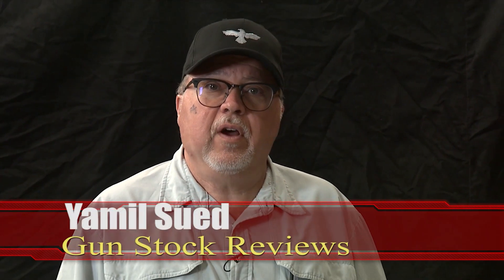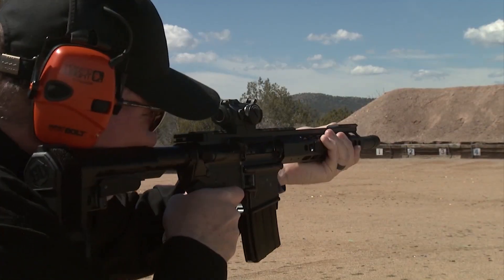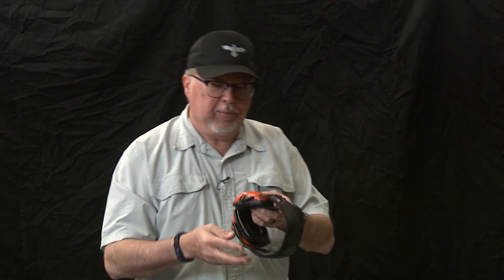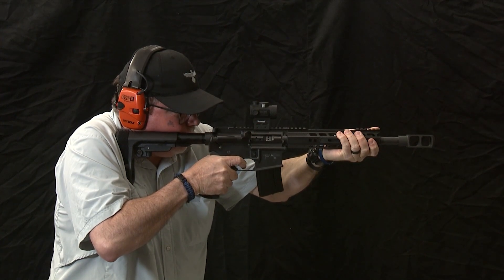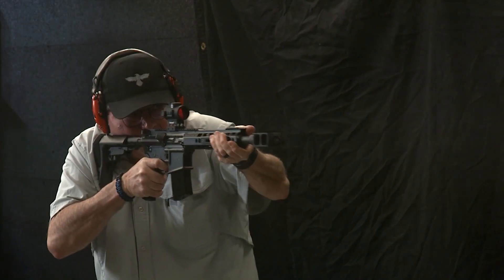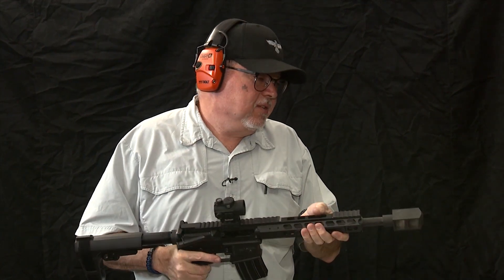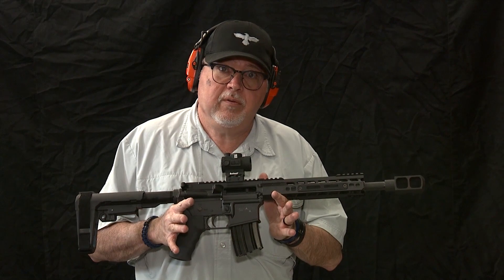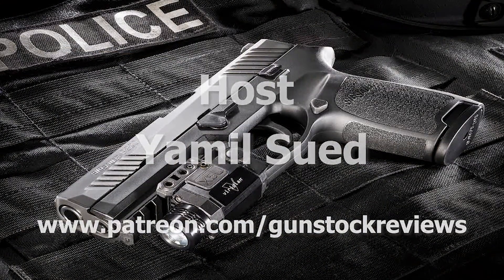Unleashing the Power: Shooting the Tank Brake on the .50 Beowulf Pistol from Alexander Arms! #587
Get ready for an explosive range session as we put the tank brake on the .50 Beowulf pistol from Alexander Arms to the test! This beast of a firearm is known for its incredible stopping power, and today we're focusing on how the tank brake enhances its performance. Watch as we evaluate its effectiveness, recoil management, and overall shooting experience with this powerhouse pistol. Whether you’re a firearms enthusiast or just curious about the .50 Beowulf, you won’t want to miss this in-depth review!

10 percent off with code GSR10 and Free standard shipping at Apex Tactical.

1. Adobe Premier Editing Software
2. Adobe After Effects
3. Abobe Photoshop
4. Westcott Flex Daylight Set
5. Sanken COS-11D Lavalier Mic
6.  DJI Mavic 3 Drone
7. Epic GoPro / Action Camera Mount for your Boat
8. Dracast Pro On-Camera Light
9. Dracast Halo Ring Led Light
10.  Nikon Z9 Mirrorless Digital Camera
11. Sony PXW-FX9 XDCAM 6K Camera System
12. Quick Release Shoulder Plate
13. The New Pelican Air Travel Cases!
14. Westcott Scrim Jim
15. Sony A7 4k Video and Still Second Camera
16. Go Pro 10